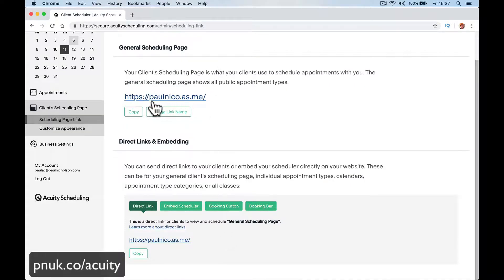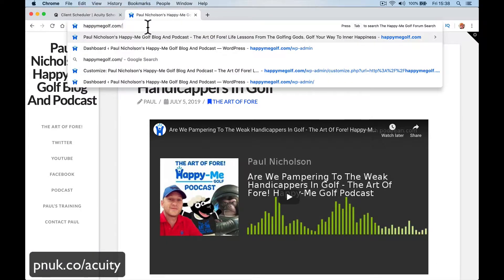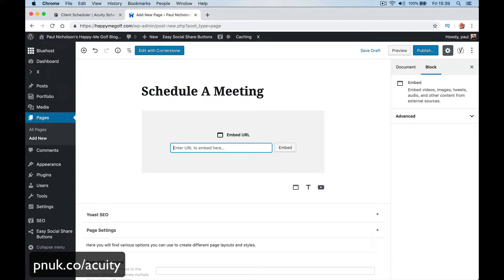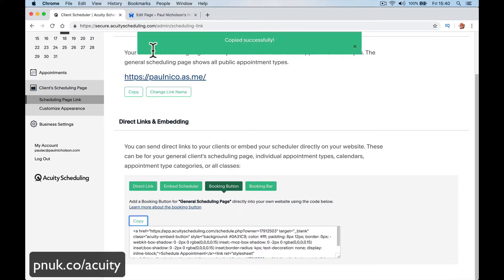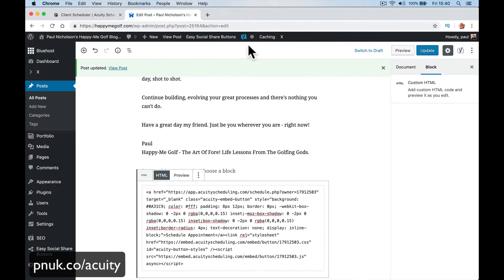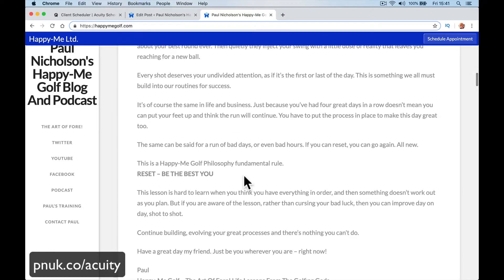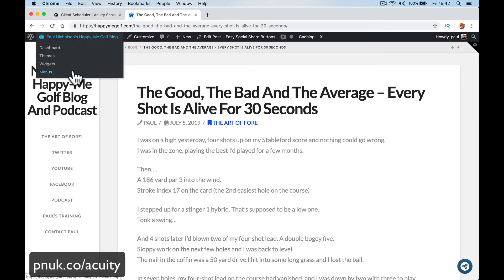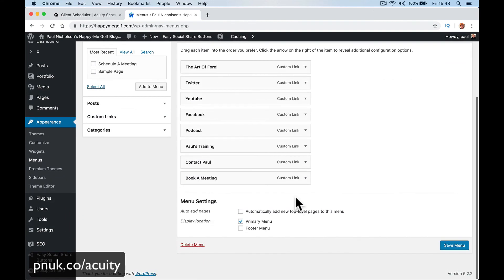Acuity Scheduling Beginner Introduction 2019 - Embed Schedule On Your Website